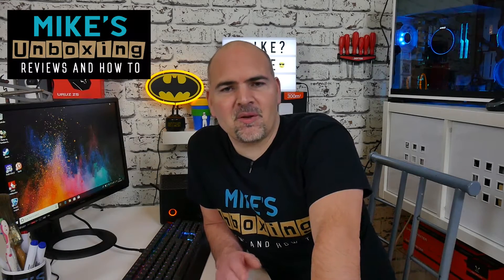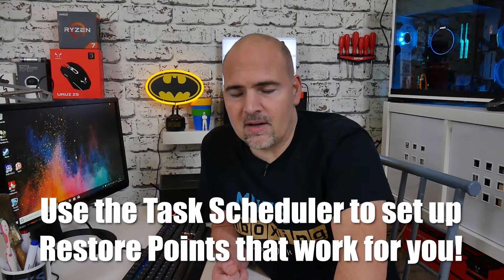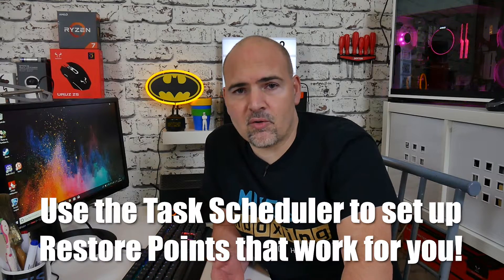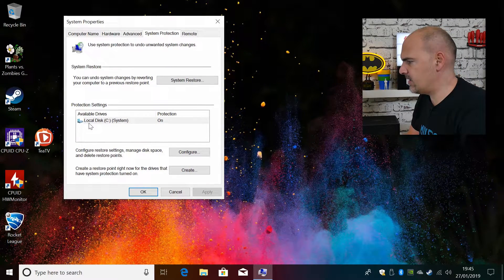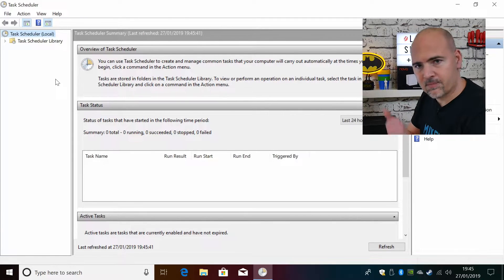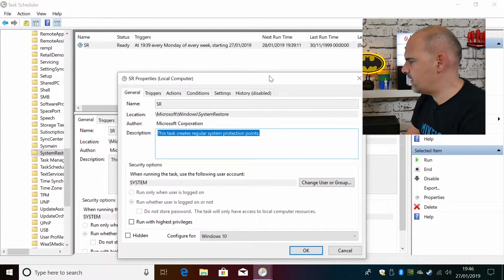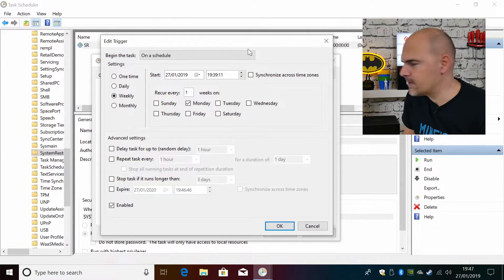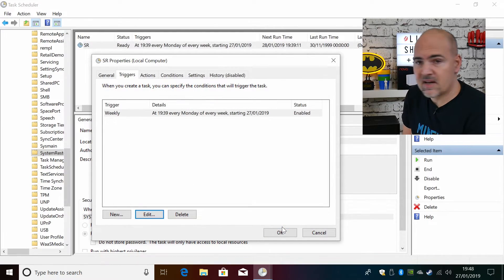Schedule System Restore Points Windows 10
Windows 10 System Restore is a great feature, but does it actually work when you need it to?

The default setting is for snap shots or restore points whenever there is a program added or removed, For me that is a not enough!

Watch the video to find out how to customise Windows 10 system restore to suit your needs and preferences.

Topics covered in this video:

How to system restore
how to create a system restore point
windows 10 restore point
system restore point
create a restore point
restore windows 10
system restore windows
windows 10 restore
system restore windows 10 restore your computer to an earlier time.
recover windows 10